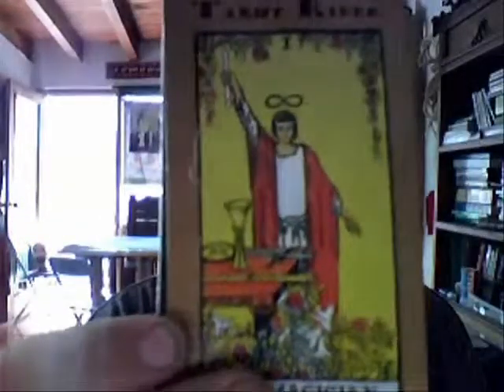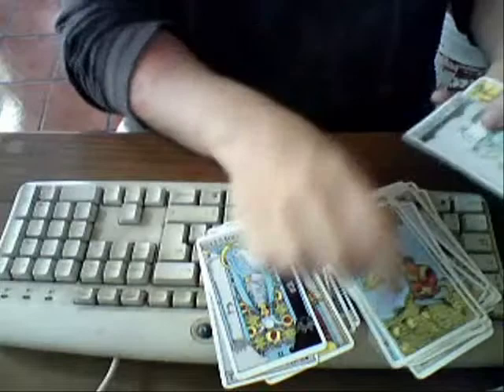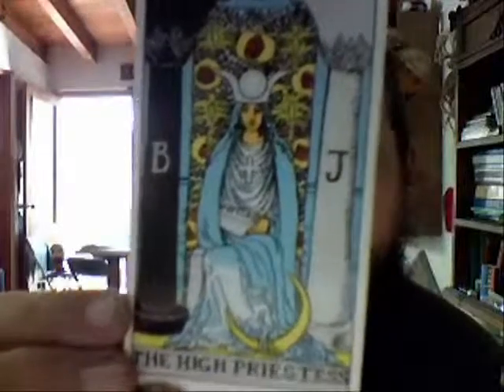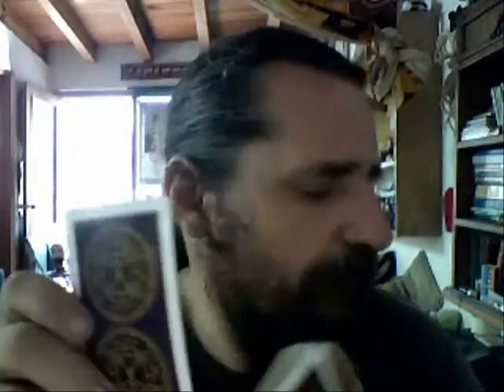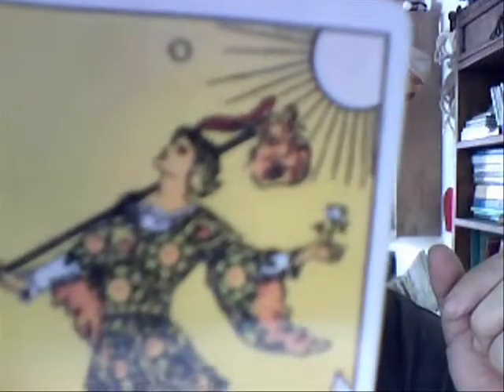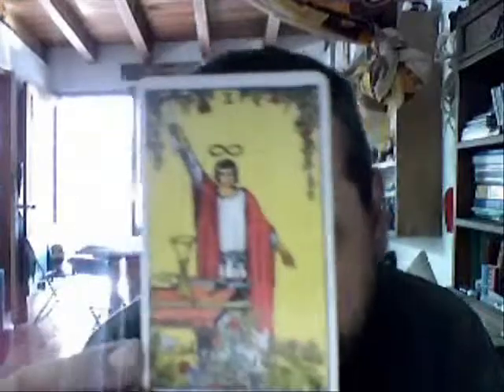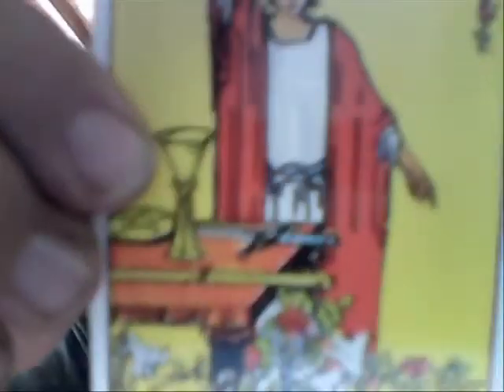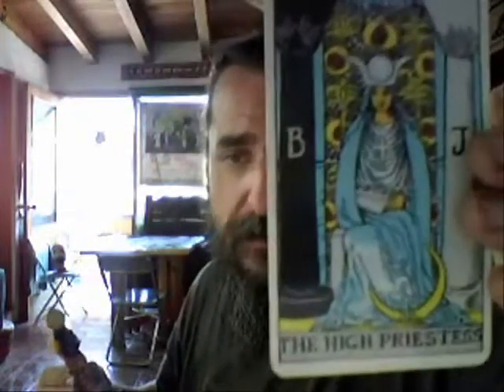How to Read the Tarot Lesson One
Tarot del Pulpo is proud to present "How to Read the Tarot" - In this lesson we are going to discuss The Fool, the Magician and The High Priestess. Enjoy.